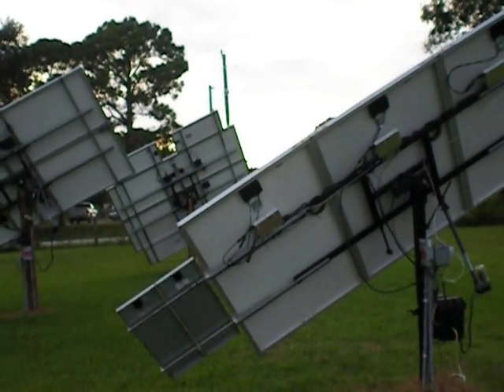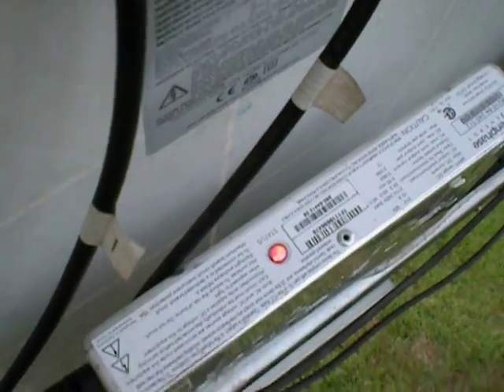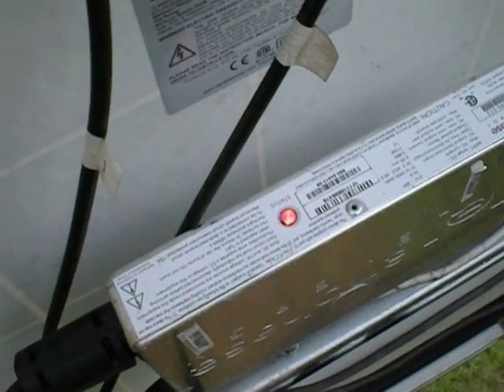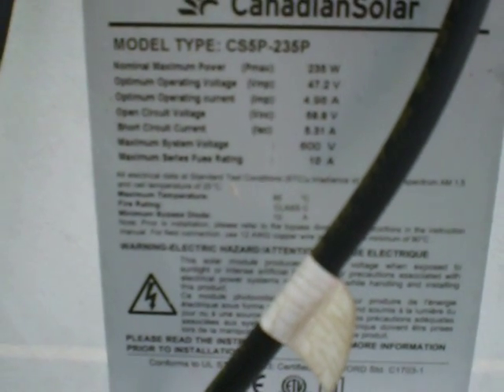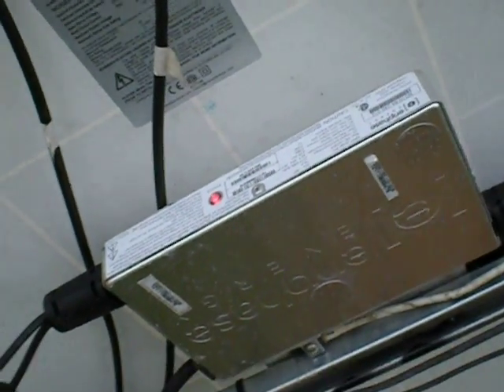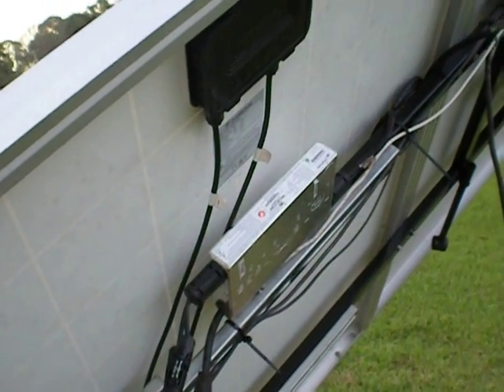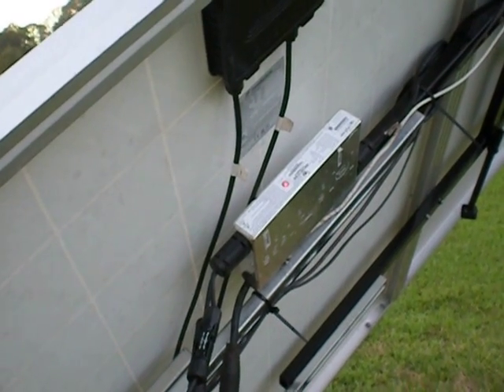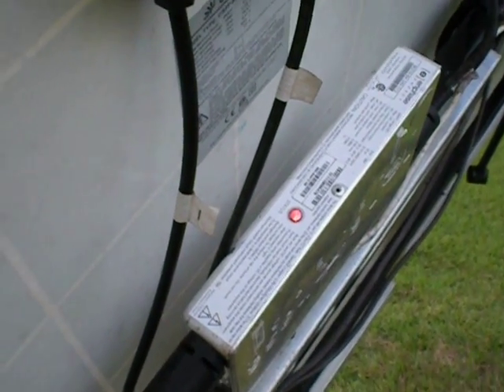Enphase 210 Inverter Fail Part 1.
Sunday while I was away I was emailed I had a inverter fail, A # 210 high voltage model that is no longer made this should be interesting to see what happens  with the 25 year warranty. Good I hope.